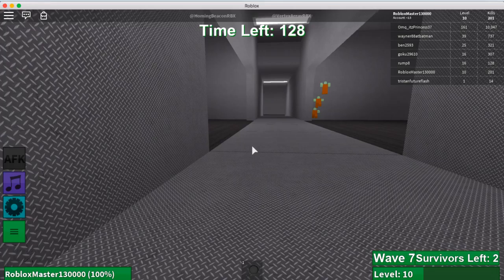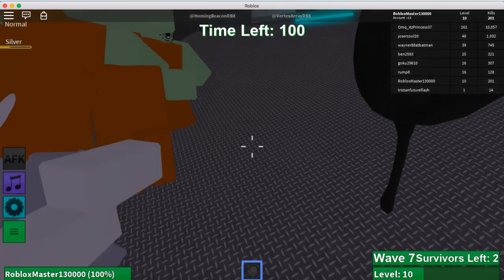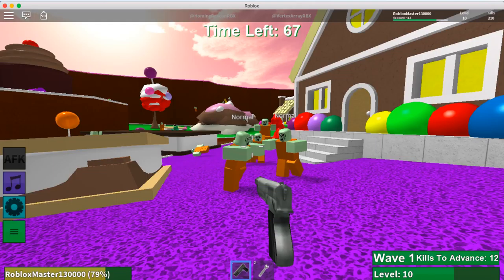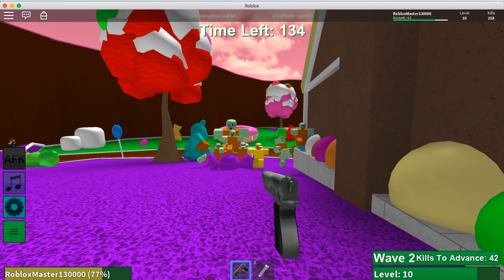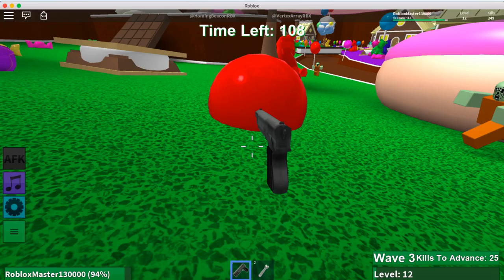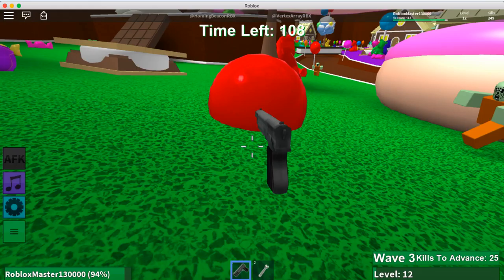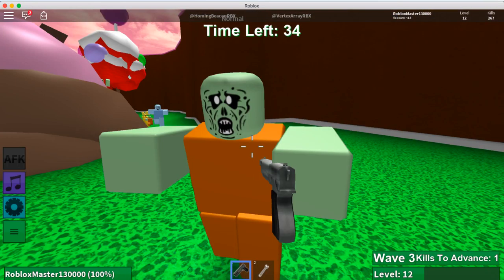200 Kills! Zombie Rush on Roblox Part 2